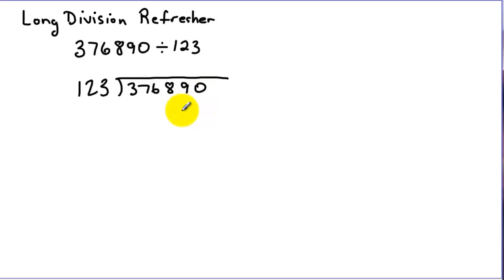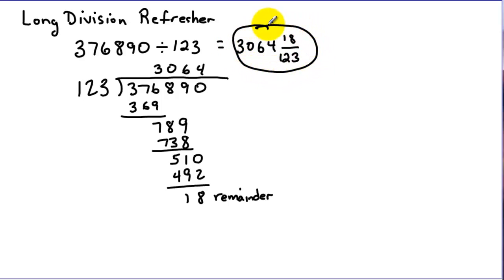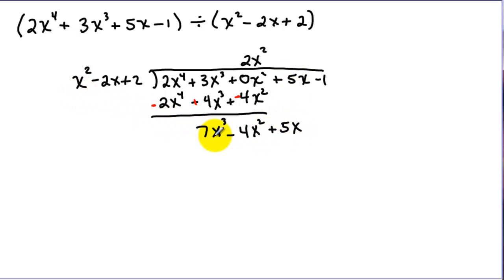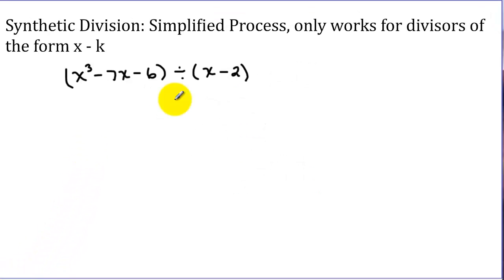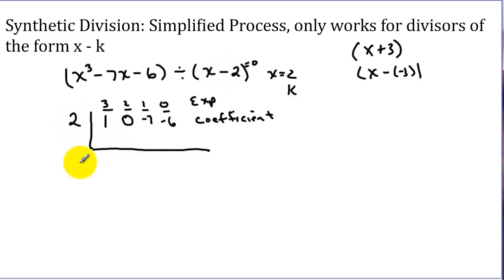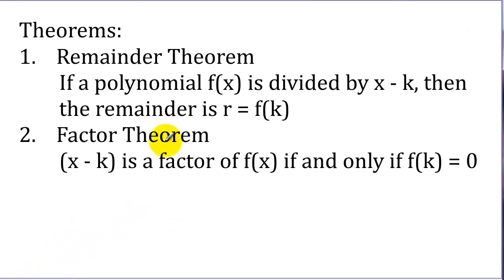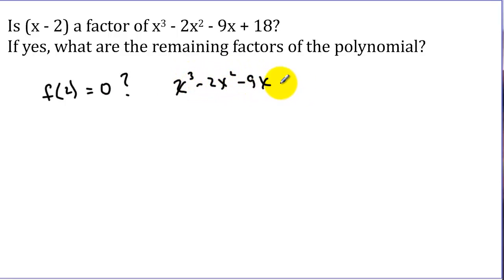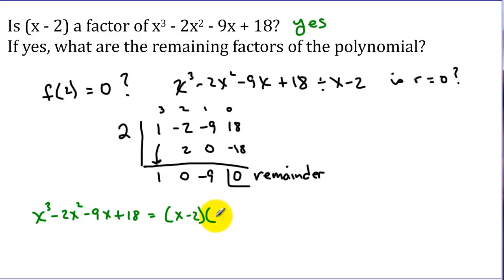Polynomial Division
Demonstrates using long division and synthetic division to divide two polynomials.